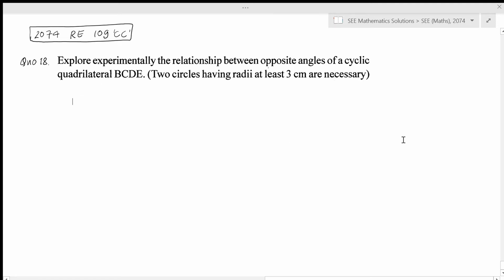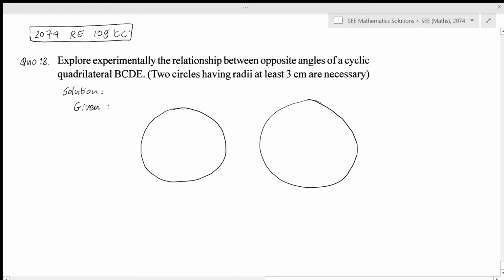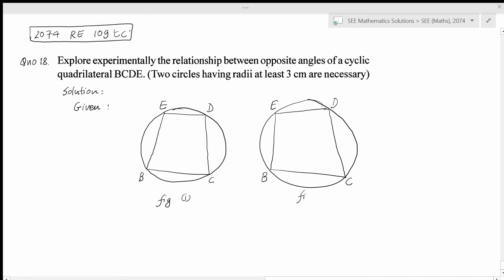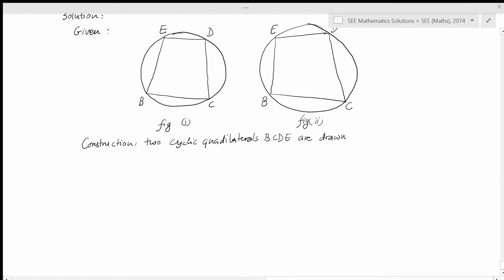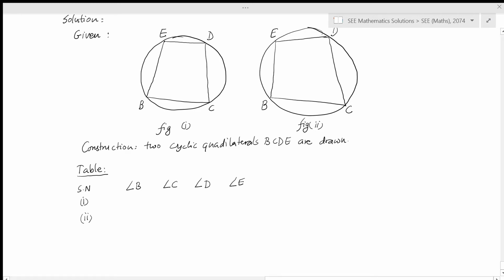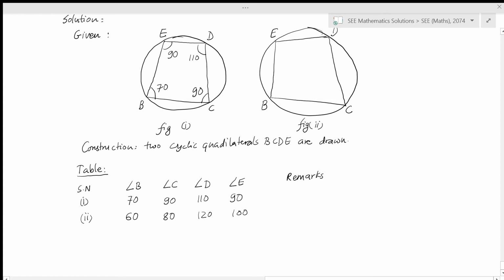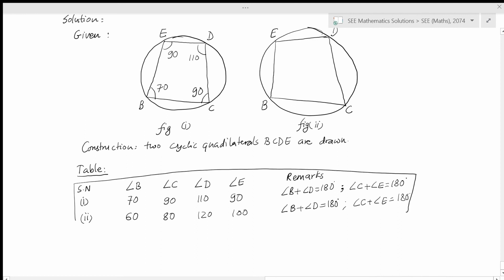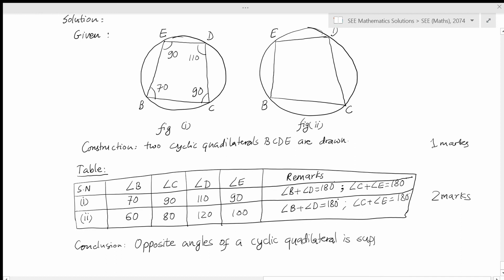SEE 2074 Math || Question 18 || CC ; Province 3